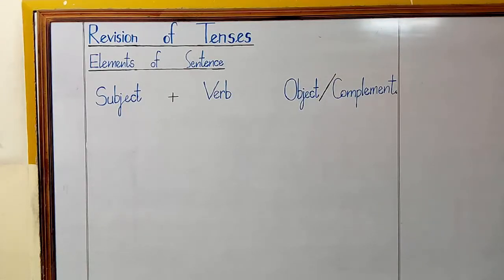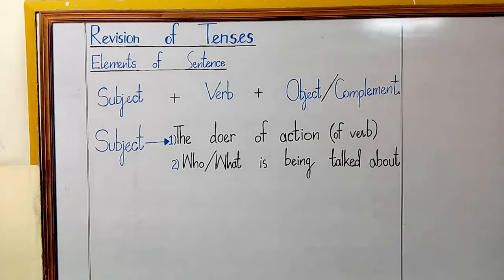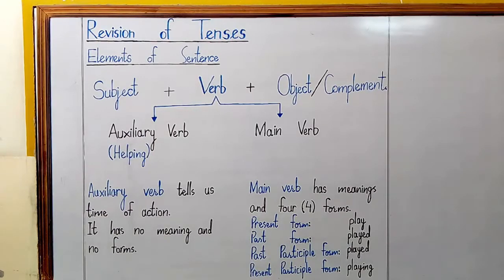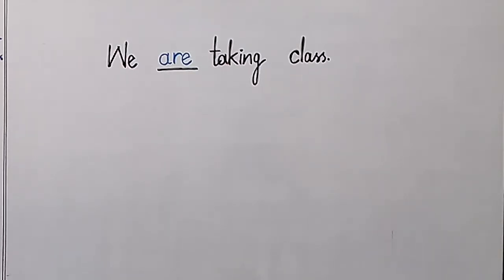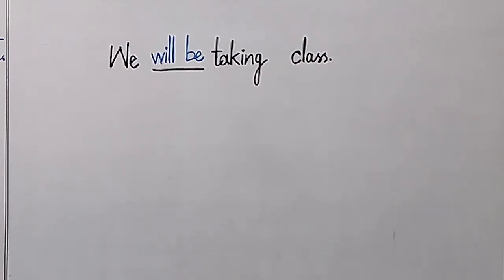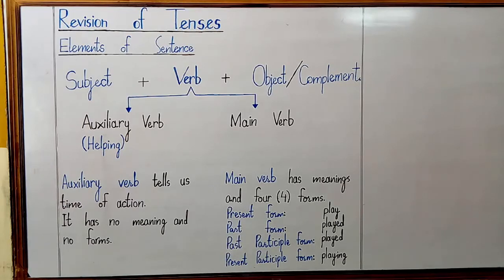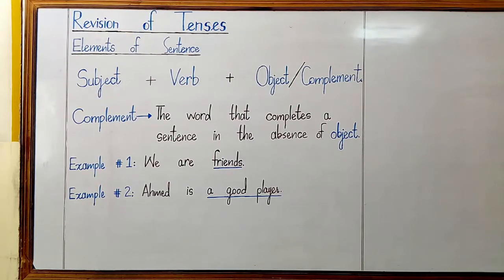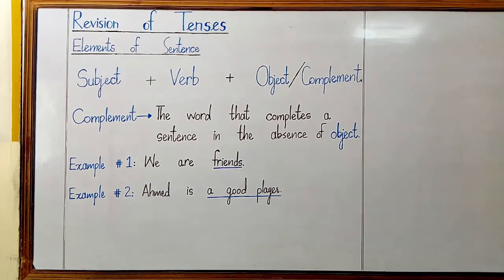IX ENGLISH Lecture # 2 Revision of Tenses Part 1